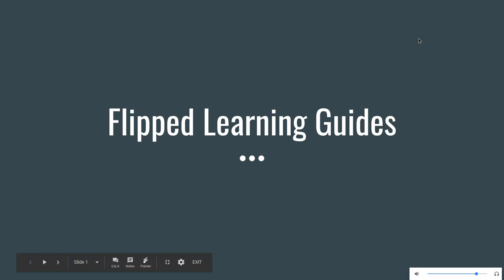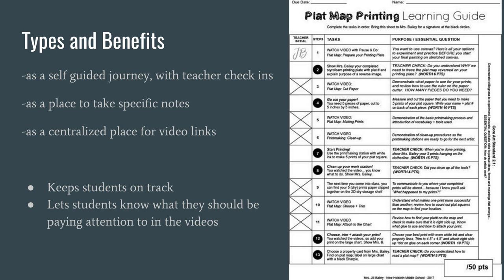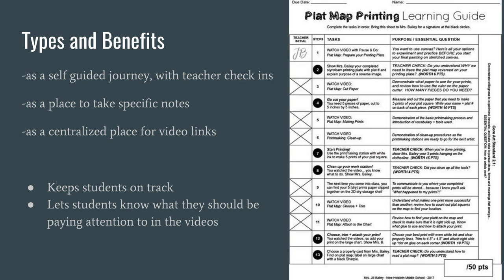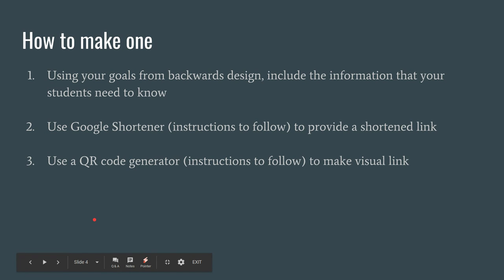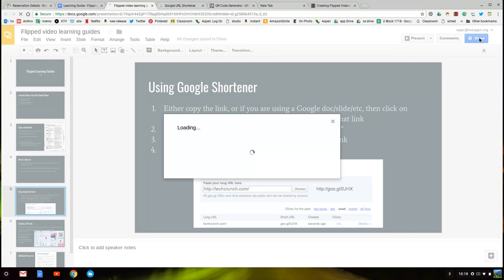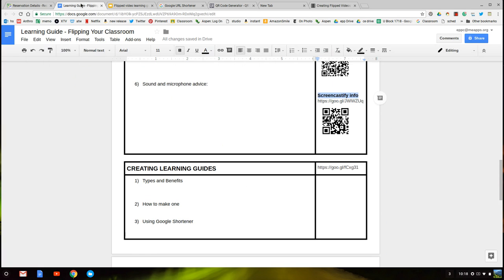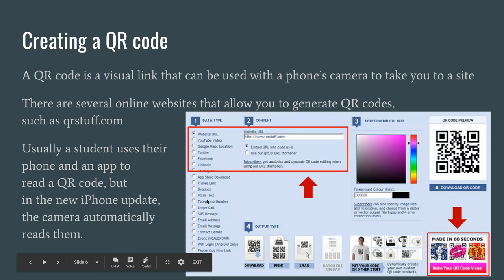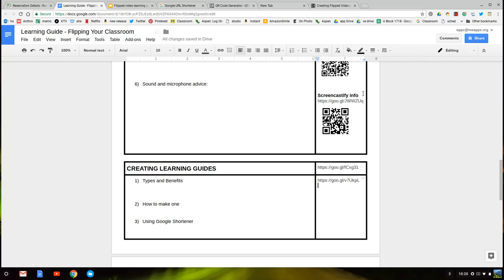Creating FLipped Learning Guides